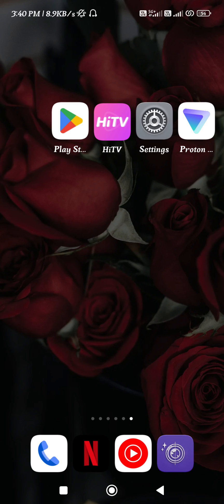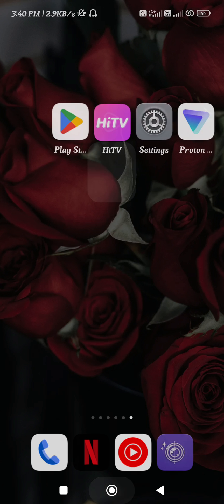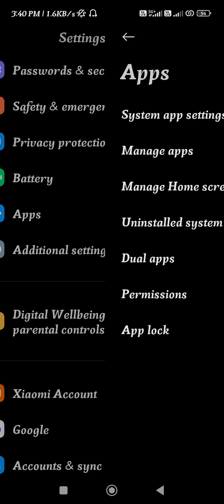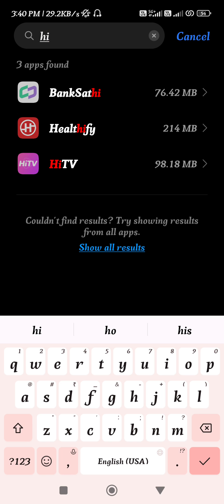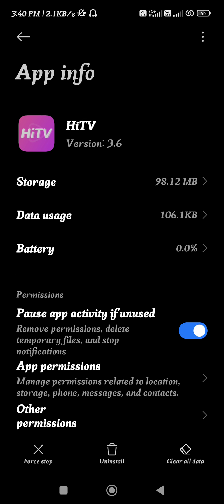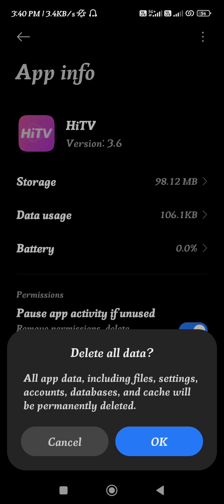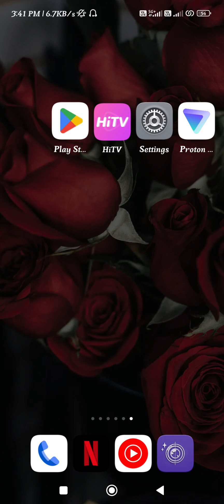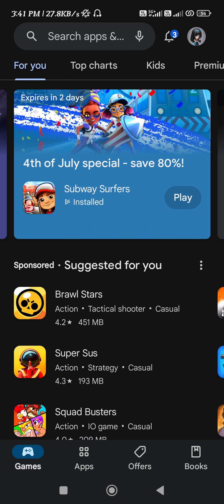How To Fix HiTV App Login Problem